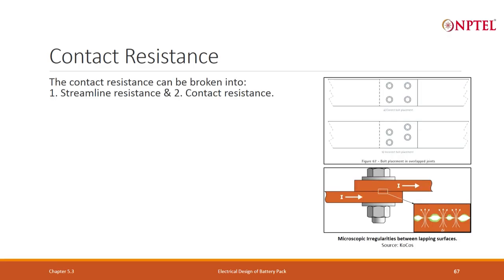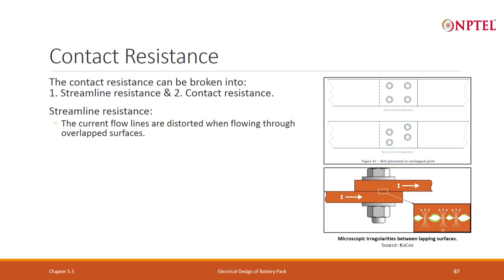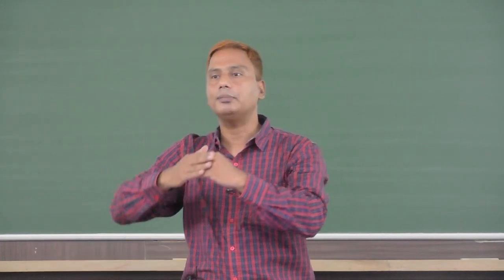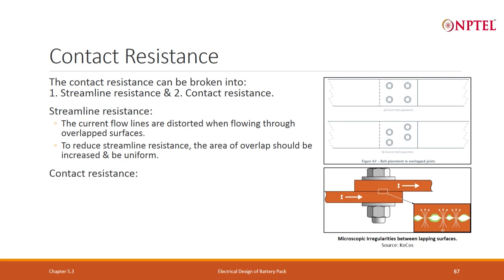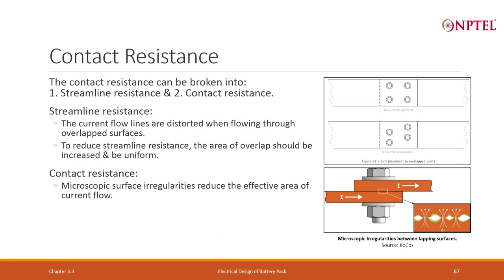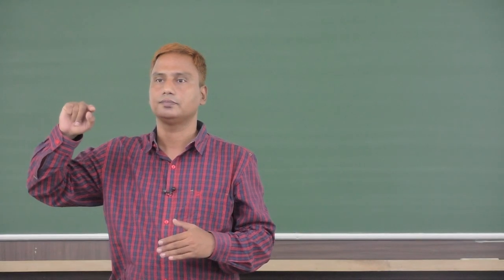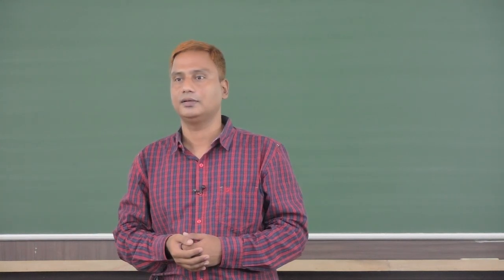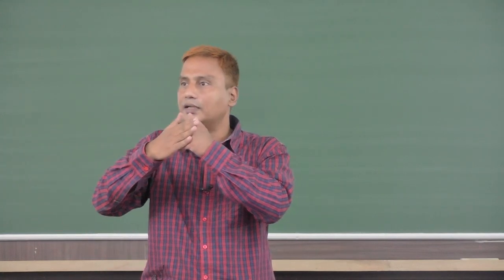Lecture 43 - Electrical Design - Part 3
Contact Resistance, Voltage drop in Sensor Harness, Significance of Voltage Drop, Current Equalization in parallel path, Busbar Joining methods, Laser Welding, Standards and Testing, Chisel Test, Peel Test